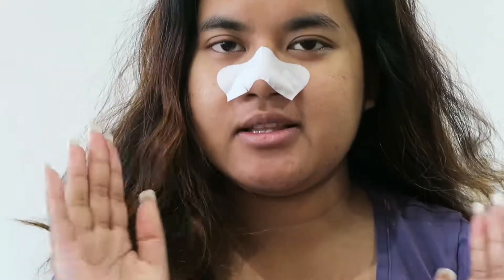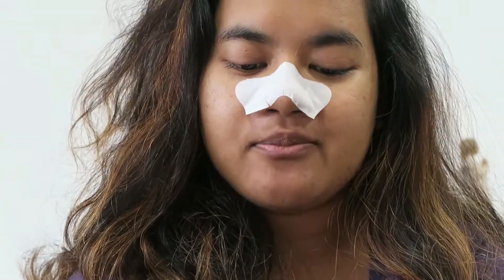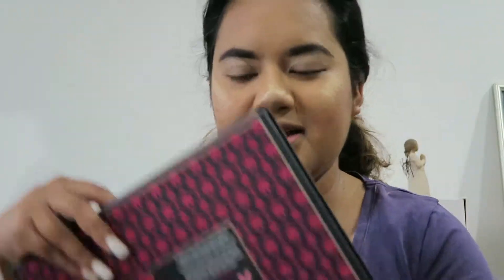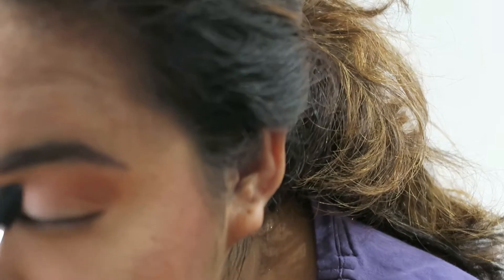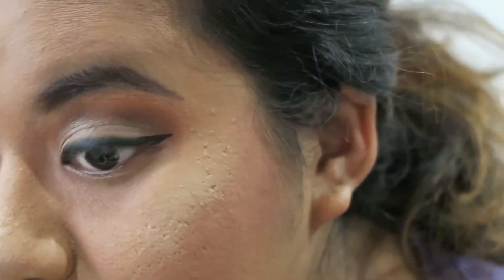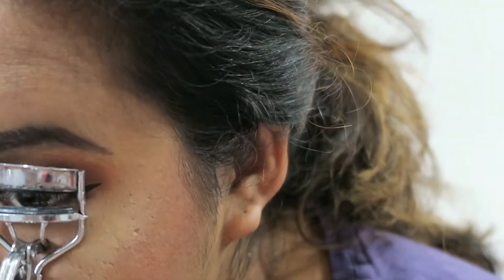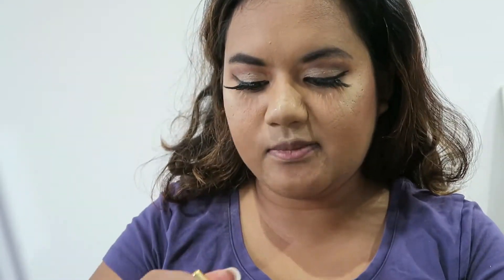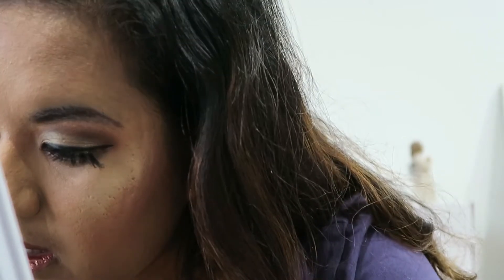Using the Chi Chi Goddess and Aphrodite palette and nose strip review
Hey guys! Getting back into my creative mode, hope you like my simple but wearable makeup tutorial. Let me know what your thoughts about the Goddess and Aphrodite Chi Chi Palette, and would you buy this palette?
Look into the biore nose strip, would you give these a go?